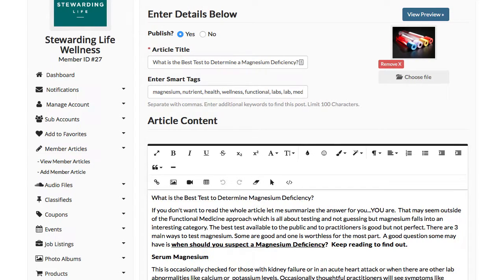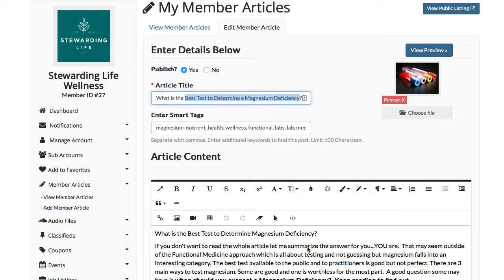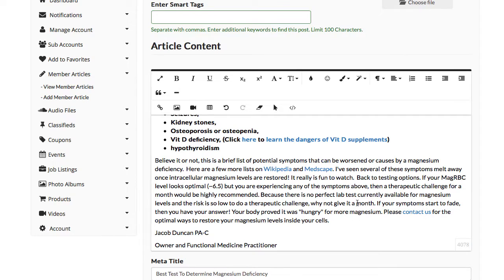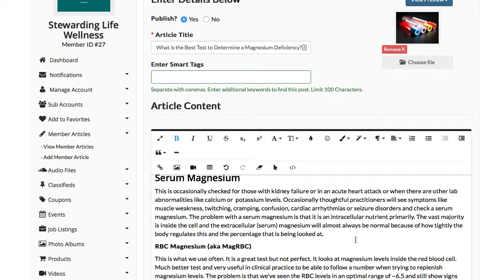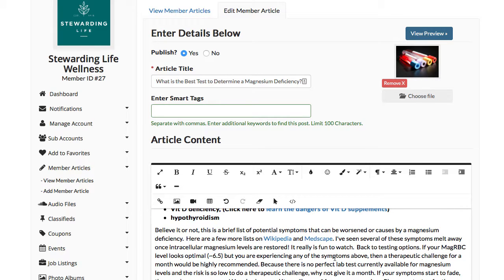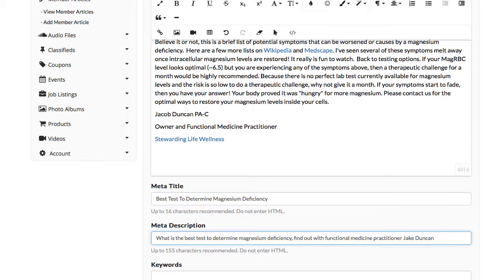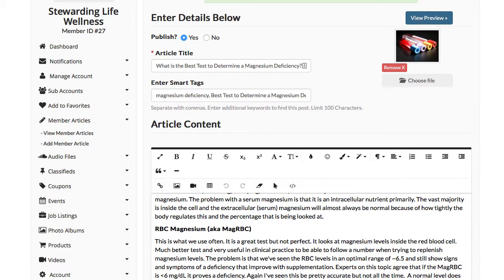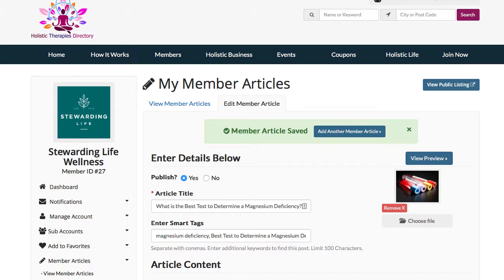Learning To Maximize Your Holistic Articles - Marketing Your Holistic Business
You can learn how to optimize your articles for your holistic business to rank higher in the search results. Marketing your holistic business means you need to put in a little effort to reach the people who would be most interested in what you have to offer. Think about it;

problem - Education - solution

They have a problem, you educate them and then offer the solution.